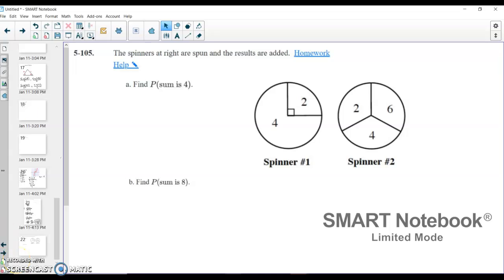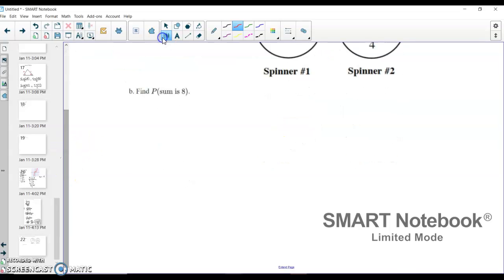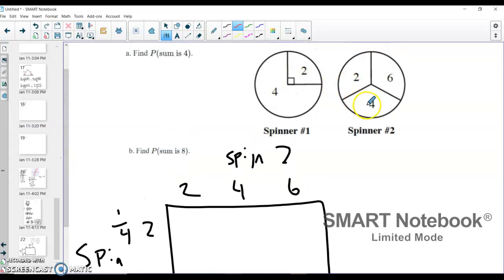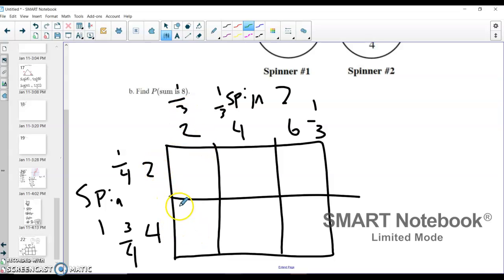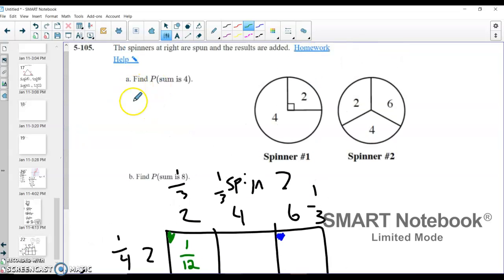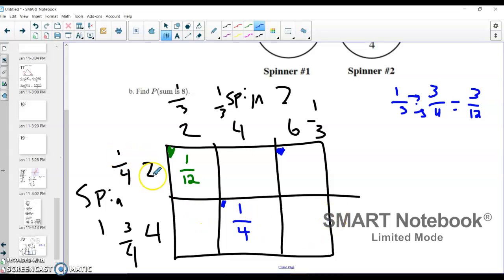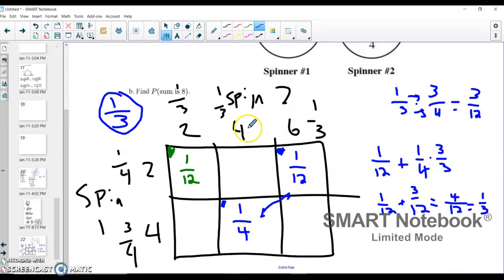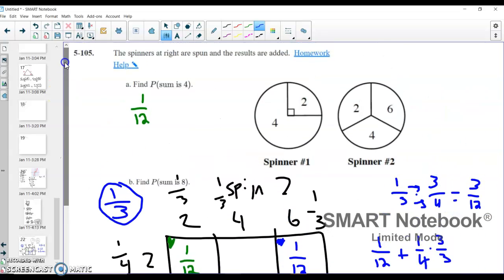Homework 5.3.3 Problem 5-105